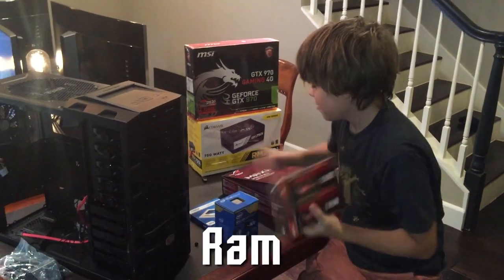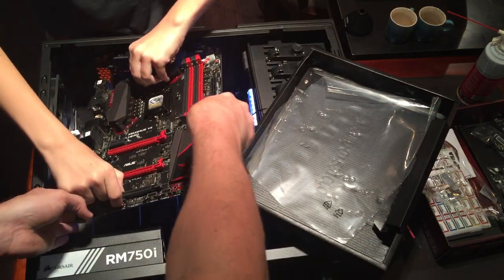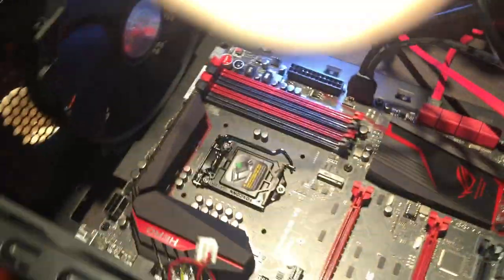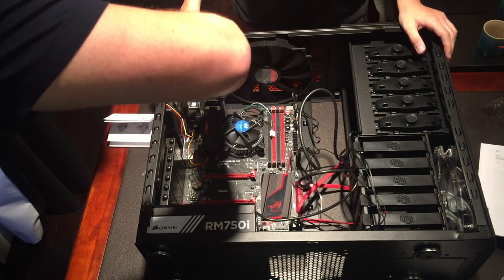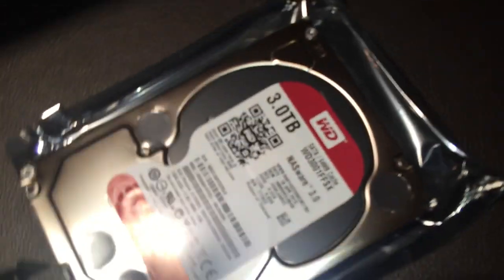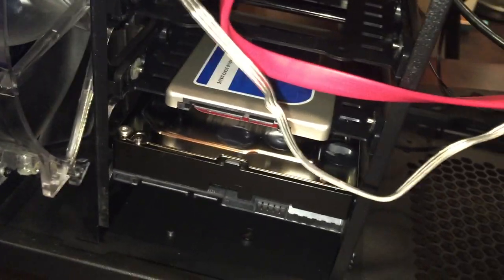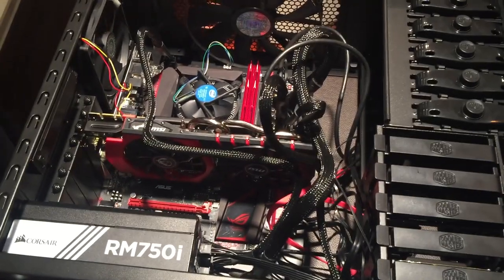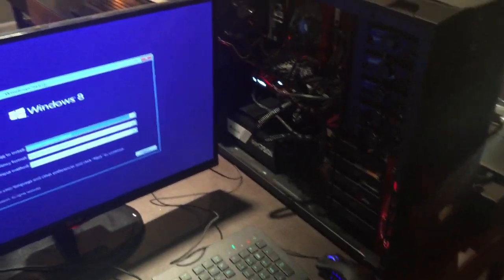How to Build a Gaming Computer - Kids Build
JD and Burnie build a gaming computer together.

Computer Specs:
Motherboard: ASUS ROG MAXIMUS VII HERO
Graphics Card: MSI GeForce GTX 970
Processor: Intel Core i7 (varying types)
RAM: G.SKILL Trident X Series 16GB (2 x 8GB)
Harddrive: WD Red Pro 3 TB NAS
SSD: Crucial BX100 250GB 2.5" SATA
Power Supply: Corsair RM Series RM750
Case: Cooler Master HAF 922

Kids Play features a couple of our channel's main kid let's players playing games with their parents. This video features JD and his dad Burnie Burns!